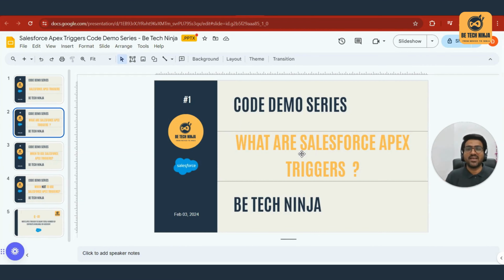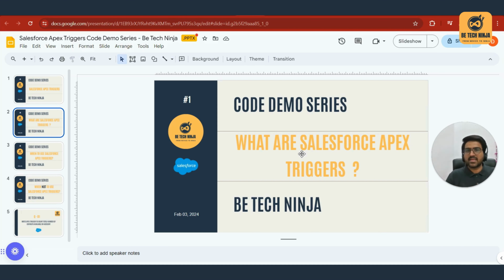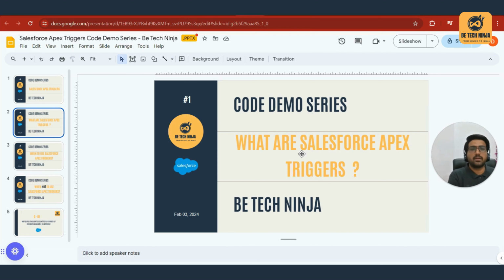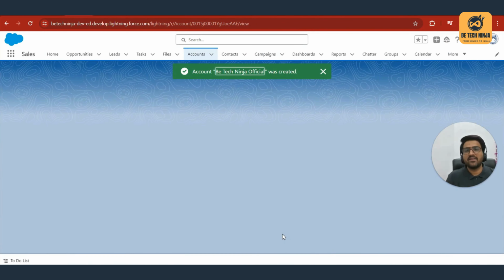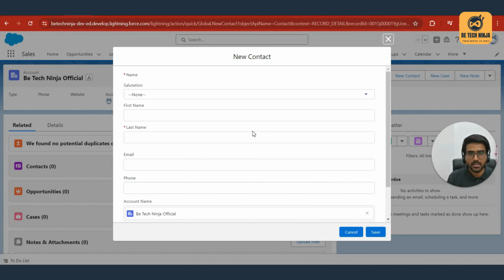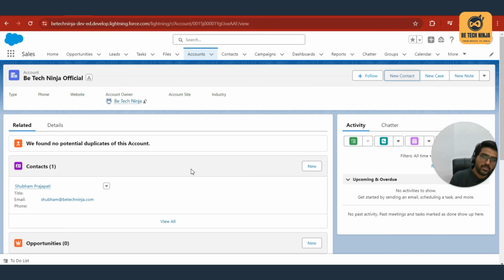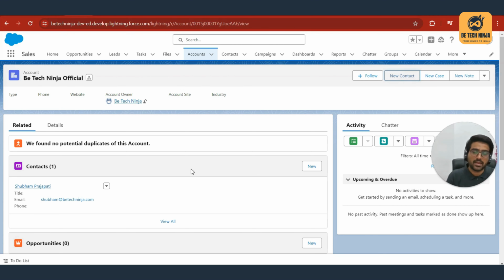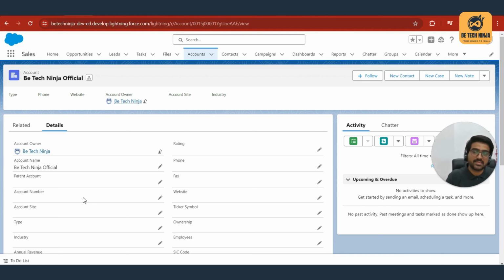EP-02: What is Apex Triggers - Salesforce Apex Triggers Tutorials | Be Tech Ninja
Welcome to our comprehensive guide on Salesforce Apex Triggers! In this video, we delve into the fundamental concepts, best practices, and hands-on examples to empower you in harnessing the full potential of Apex Triggers in your Salesforce development journey.

Have questions or want to suggest a topic for our next video? Your feedback matters.